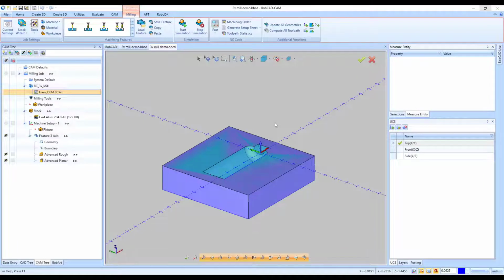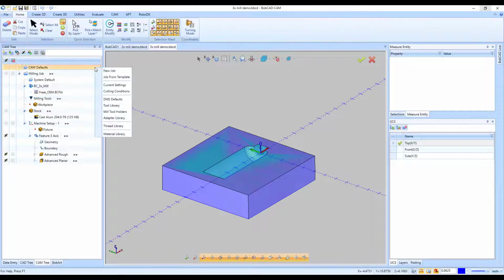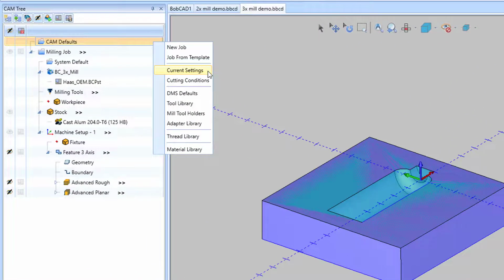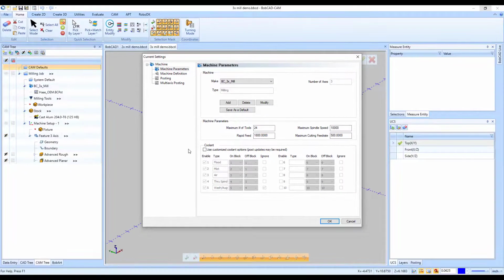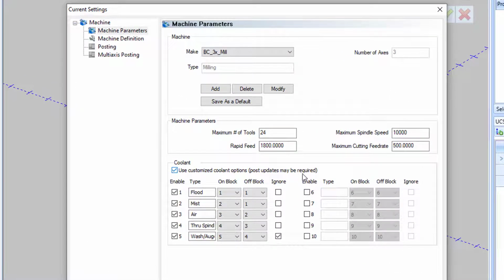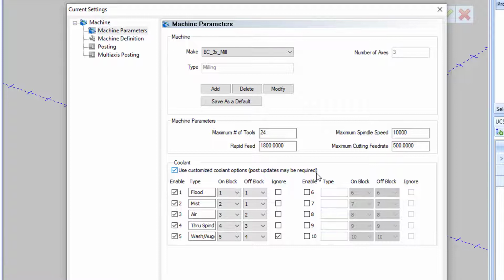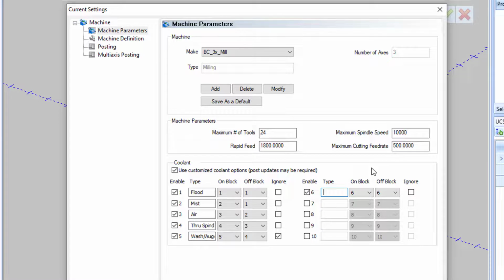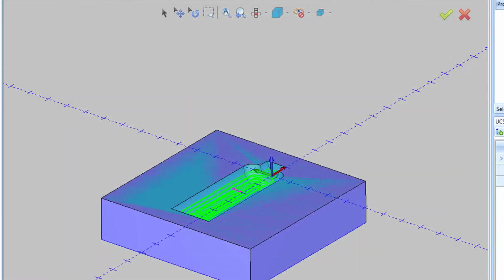BobCAD CAM V34 What's New | CAM COOLANT OPTIONS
Previous versions of BobCAD would only allow you to enable a single coolant option per operation which was fine for most of our customers. However, many machines these days have multiple coolant options that can be enabled at once and every manufacturer likes to handle their own and of codes a little differently! Now instead of having to work with the posting department to build you custom posting dialogs in the operations, BobCAD now natively supports up to 10 coolant on and off codes to be optionally used.